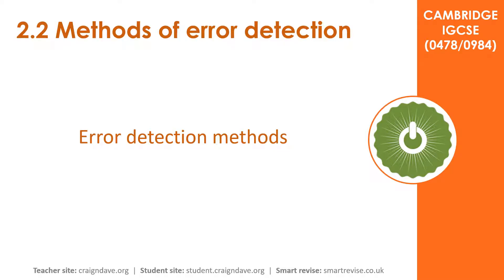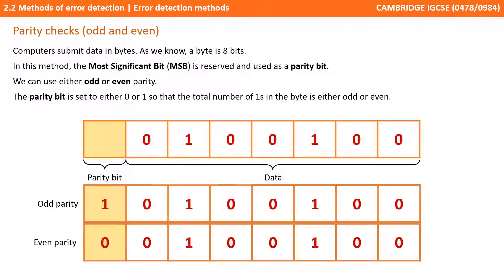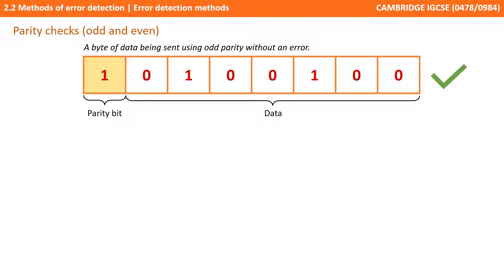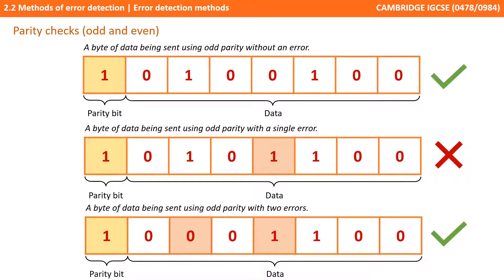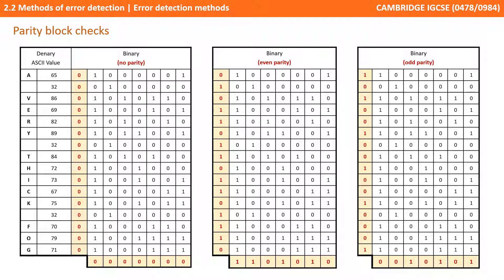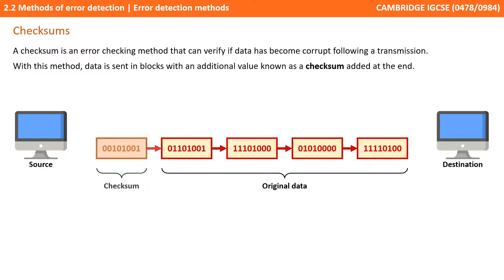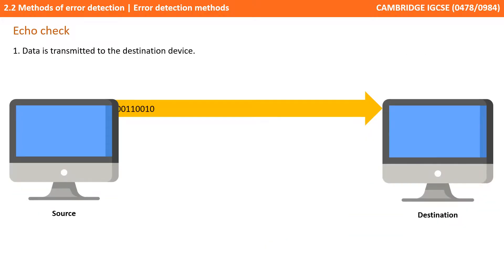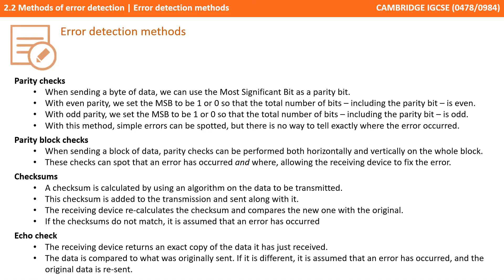21. CAMBRIDGE IGCSE (0478-0984) 2.2 Error detection methods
00:00 Error detection methods
00:07 Intro
00:12 Error detection methods
00:30 Parity checks (odd and even)
03:25 Parity block checks
05:19 Checksums
06:30 Echo checks
07:32 Summary
07:44 Outro